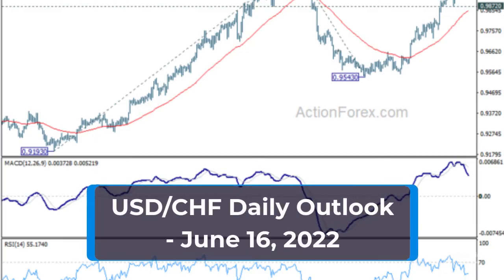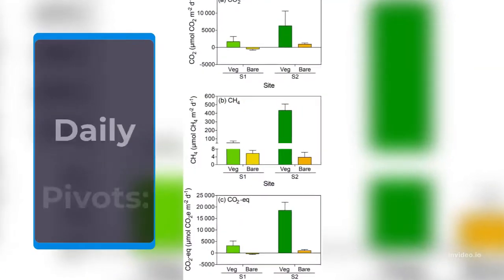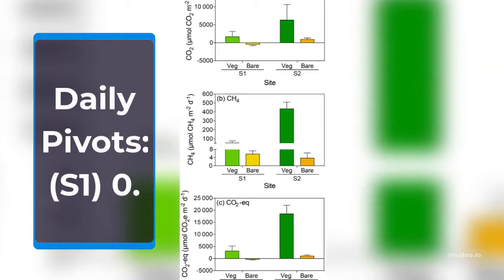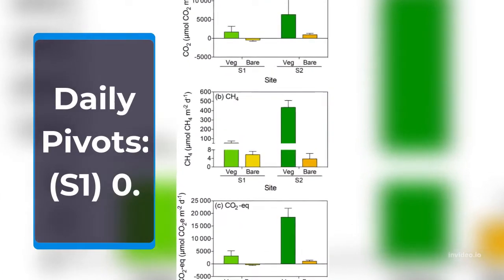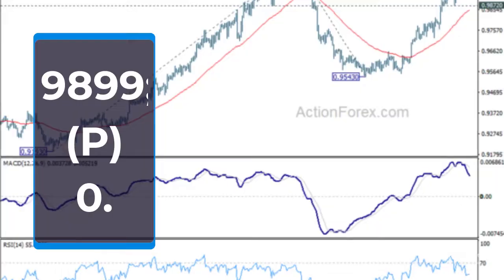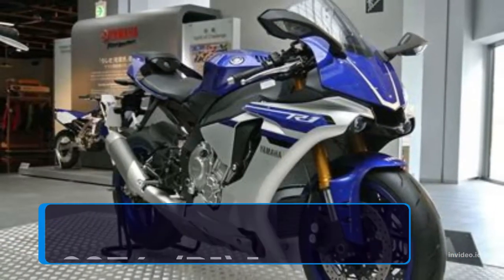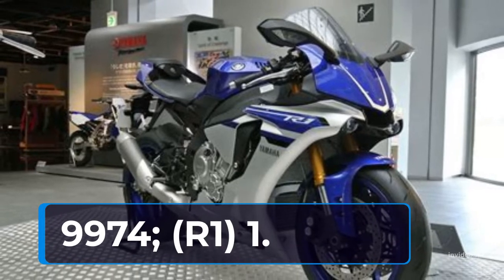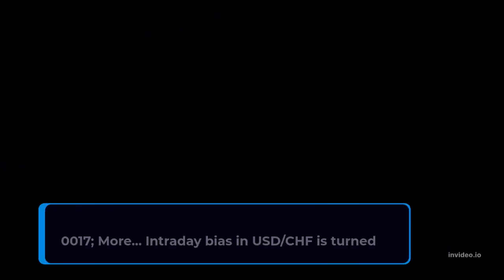USDCHF EURUSD & GBPUSD M5 Scalping System Live Forex Signals 24/7 | Best Forex Trading Strategies